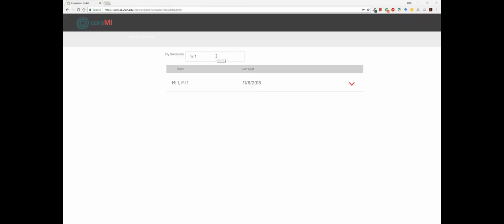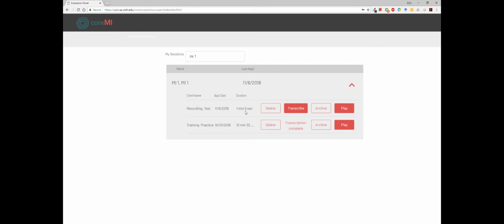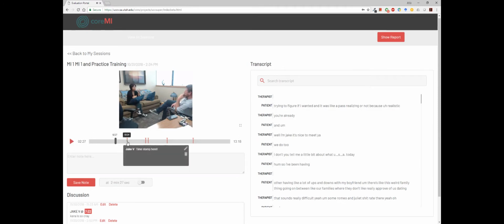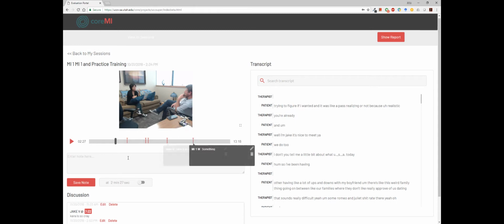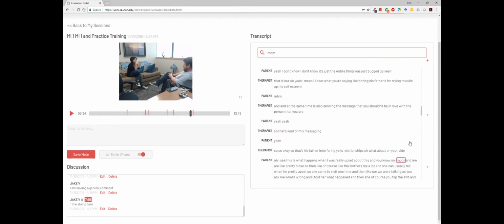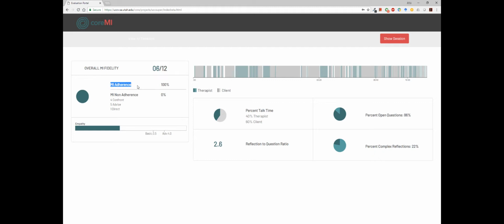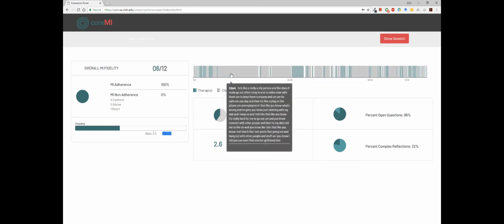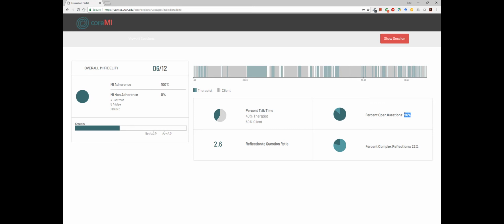Core MI System Overview